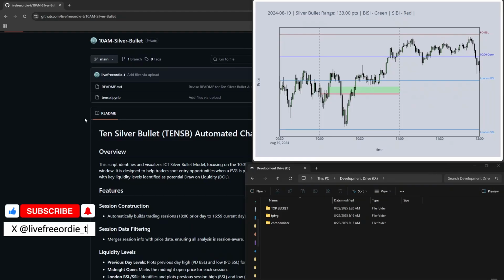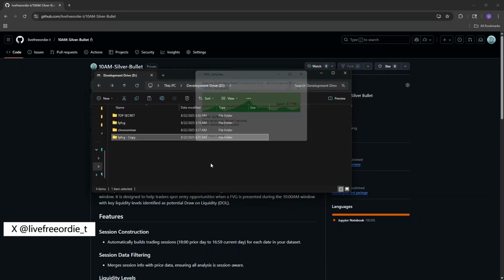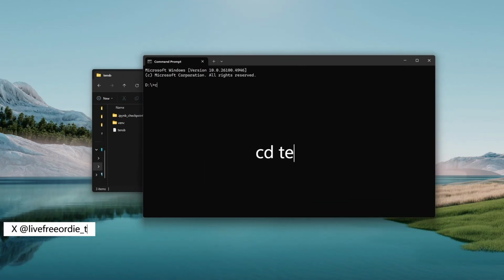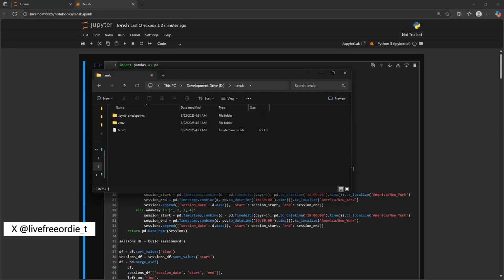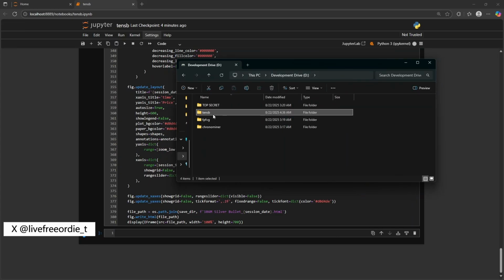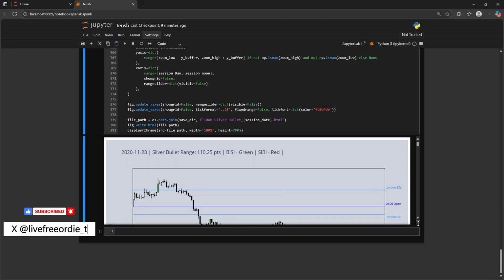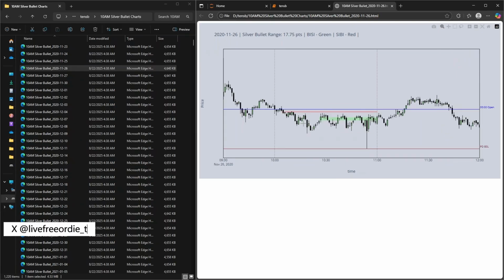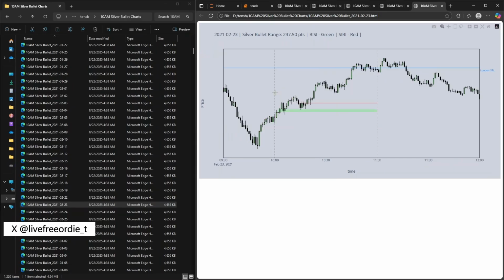10AM Silver Bullet - Automated Backtesting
In this video, I walk you through my automated annotation script for the 10AM Silver Bullet and detecting FVG within the 10AM window.This tool is inspired by ICT and makes it easy to visualize and backtest bulk 1 minute data directly into your custom charts within in minutes.

What’s covered:
- Downloading the 10AM Silver Bullet script
- Running the 10AM Silver Bullet script in Jupyter Notebook
- Walk through of the interactive charts.
- Plotting Previous Day BSL/SSL, London BSL/SSL, and 00:00 open.
- Plotting the first BISI & SIBI in the 10AM window.